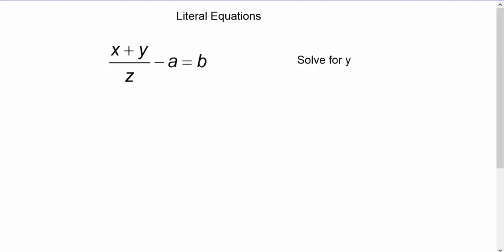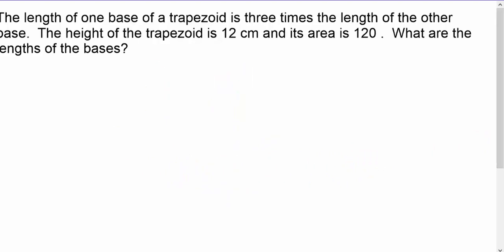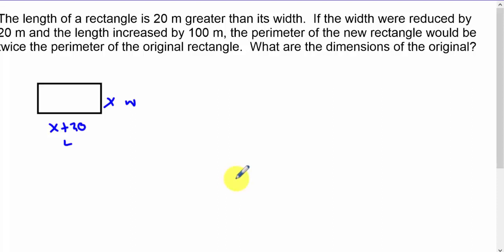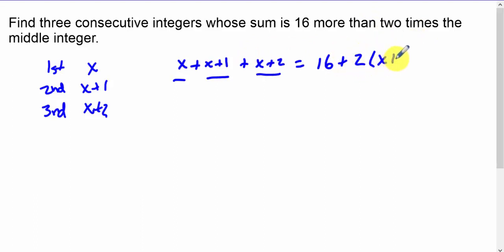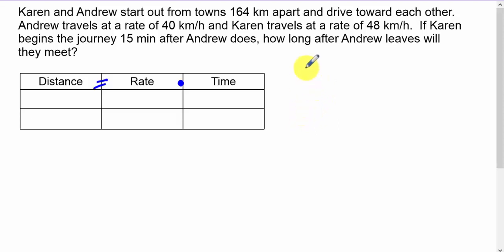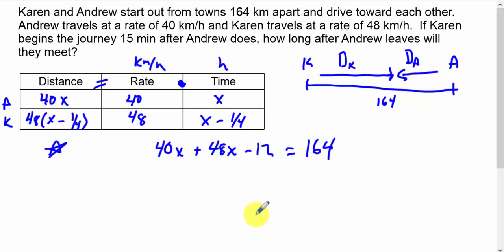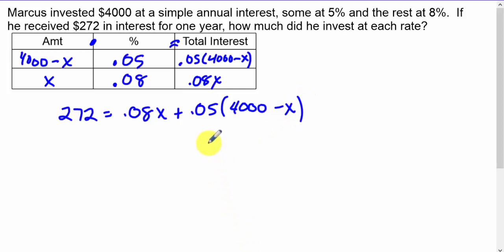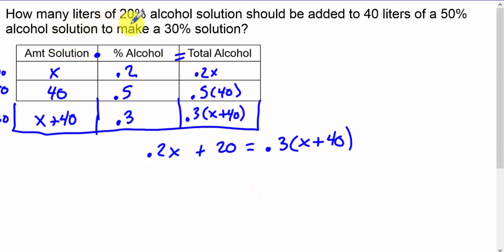Lesson 8 Literal Equations and Algebraic Applications